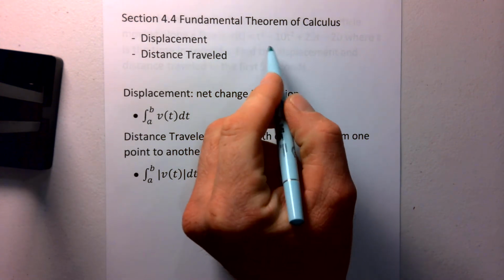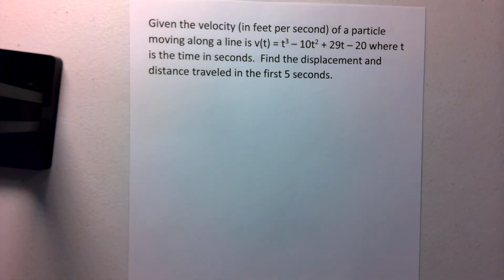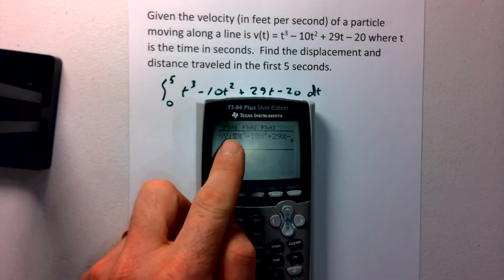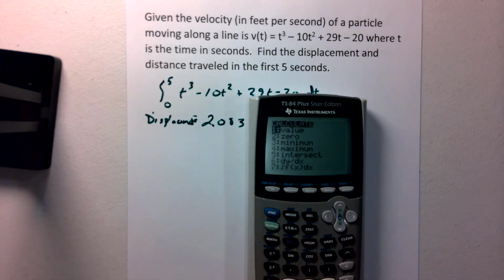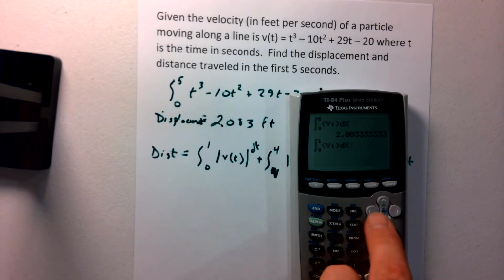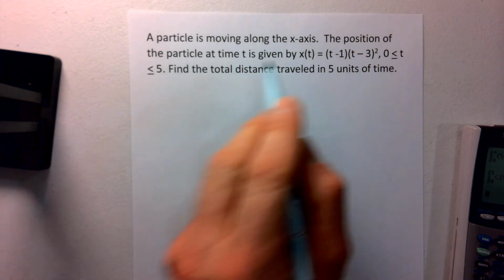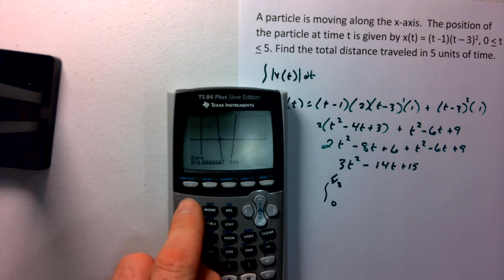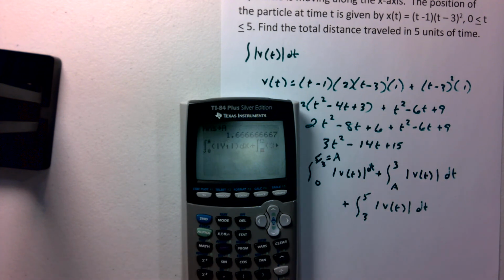Section 4 4 Displacement and Distance